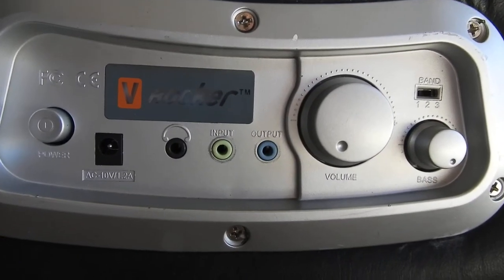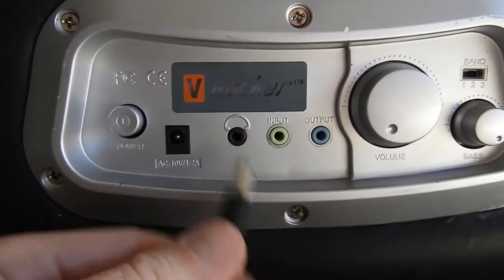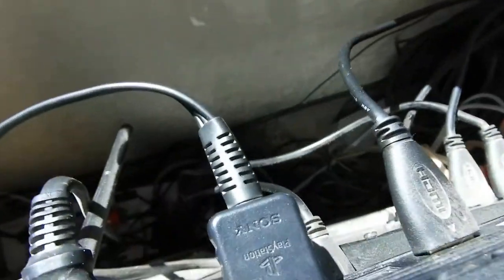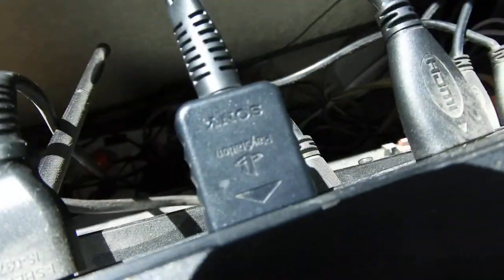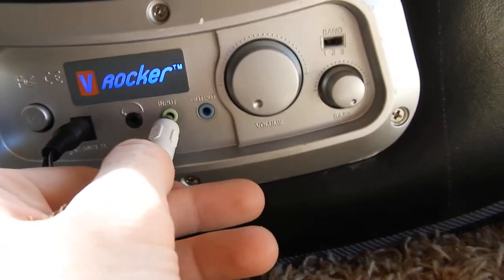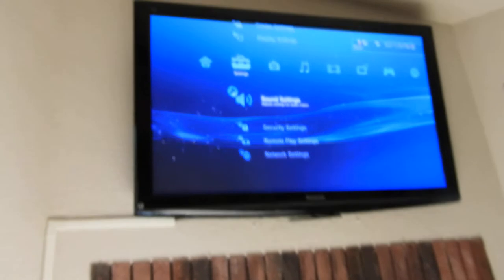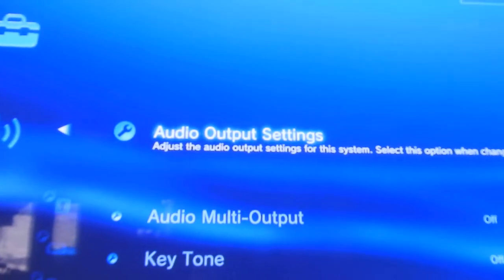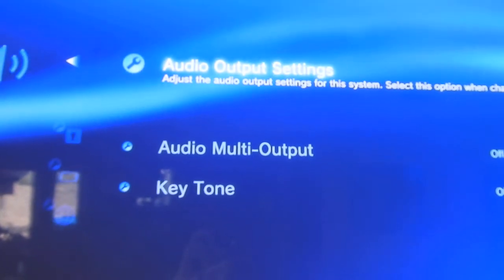How To Connect A Video Rocker Gaming Chair To A Ps3